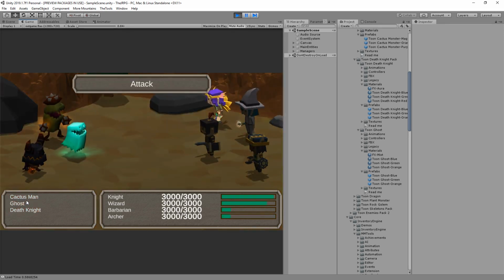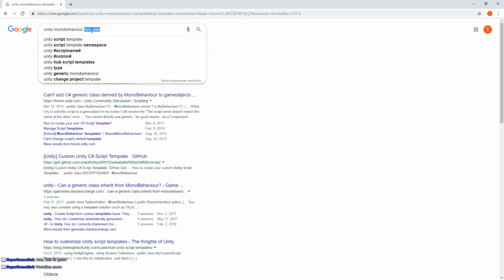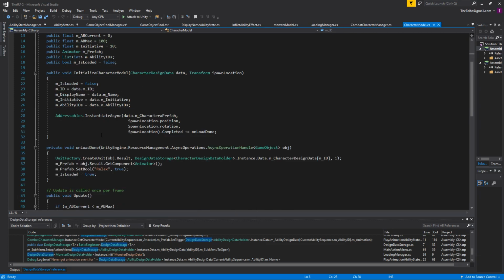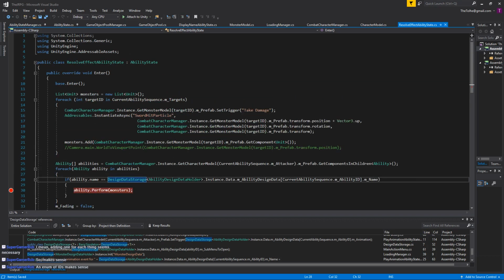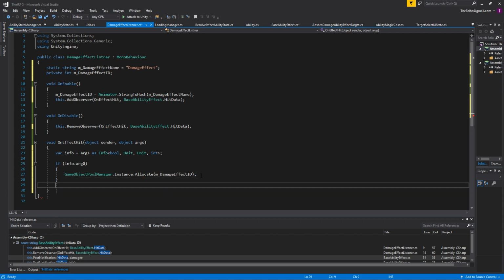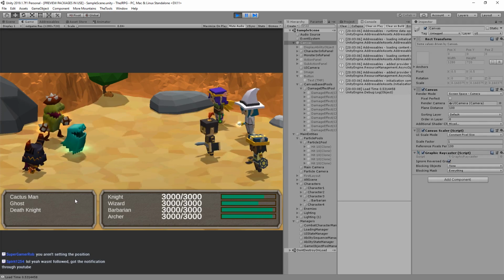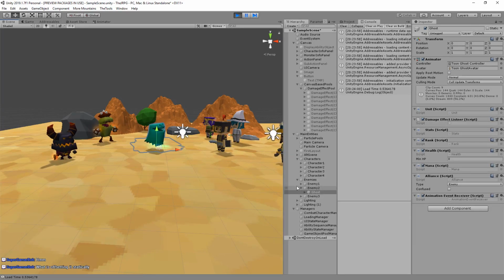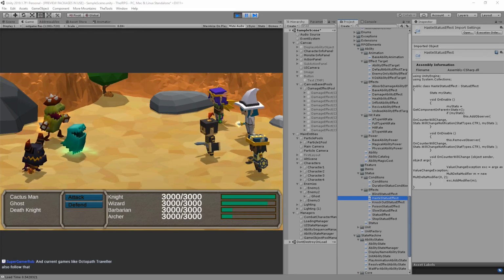Let's Build JRPG P10